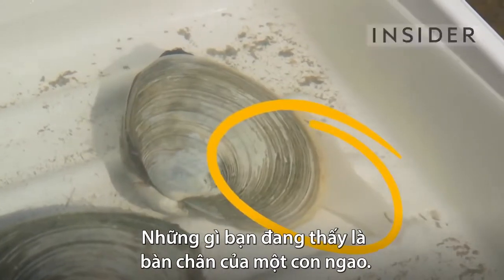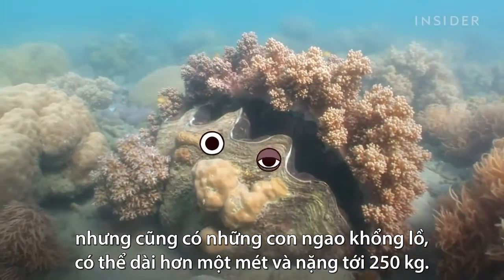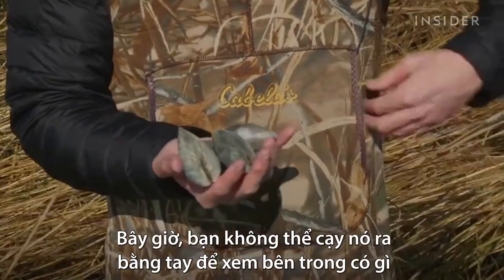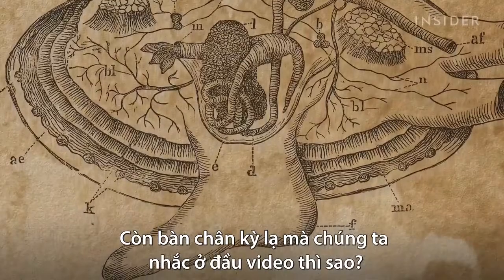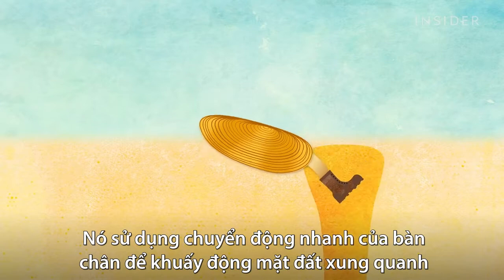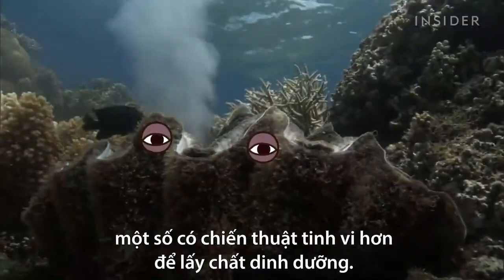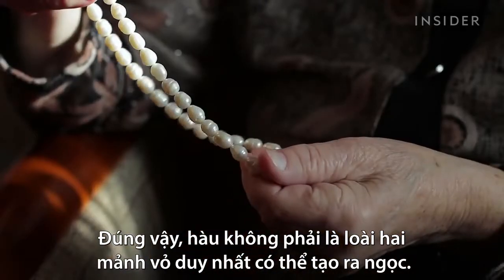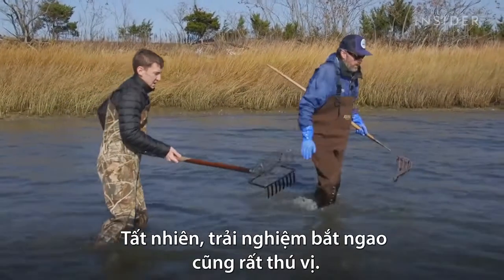Có gì thú vị bên trong lớp vỏ của con ngao?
Cơ thể mềm của ngao gồm nhiều bộ phận độc đáo, như bàn chân và ống siphon, được bảo vệ bên trong hai mảnh vỏ chắc chắn.